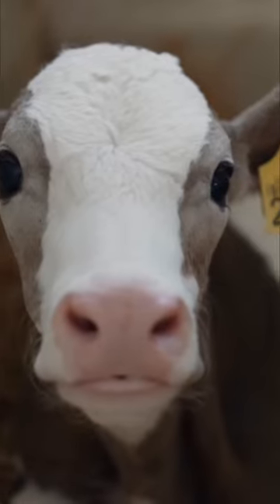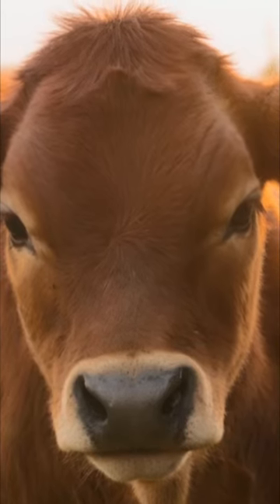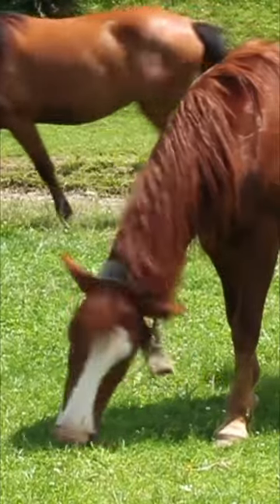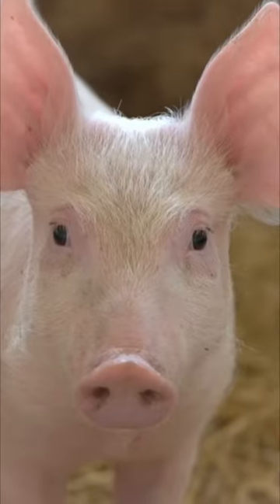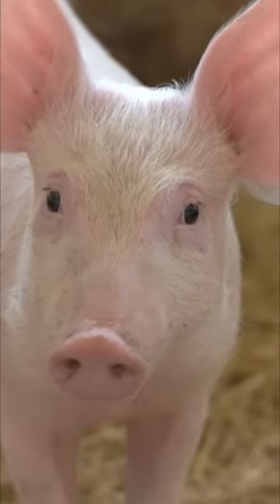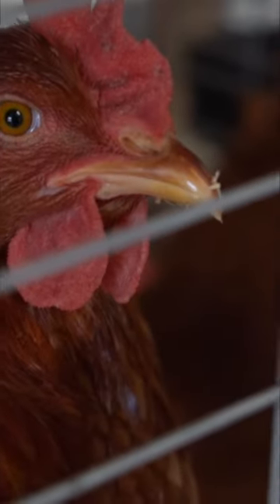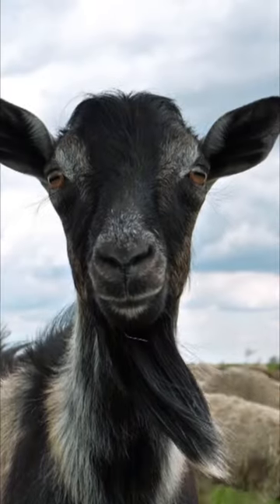Farm Animals for Kids @JobJams